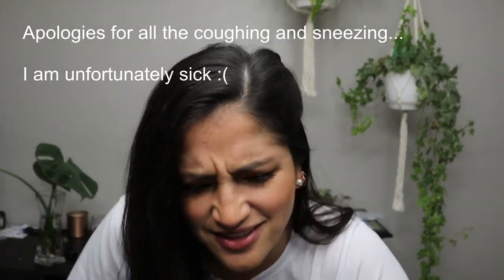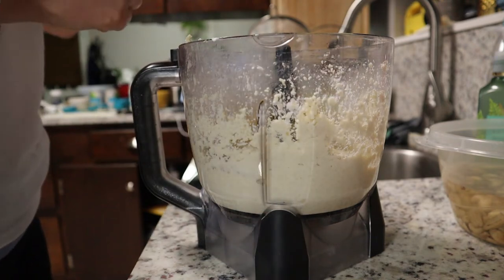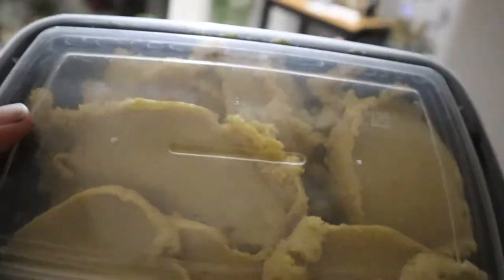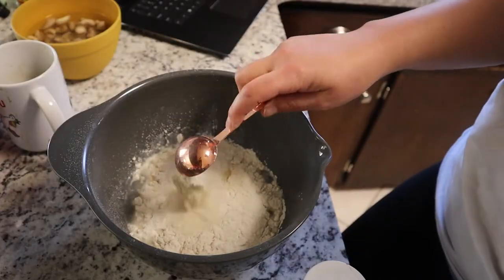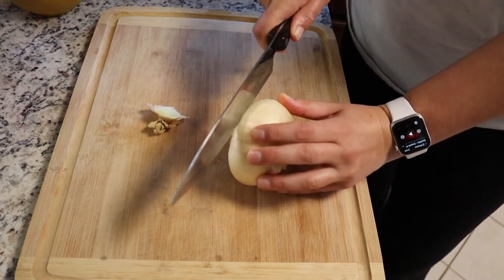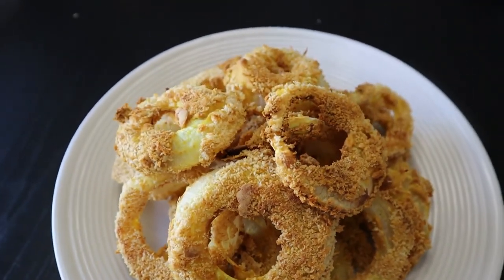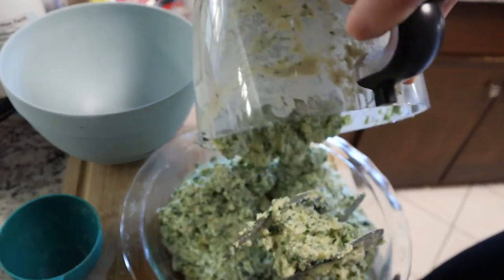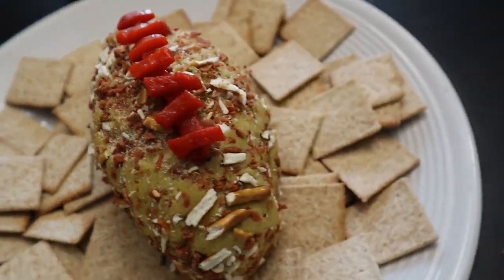The Ultimate Guide to Vegan Super Bowl Snack & Appetizer Ideas! | 7 Vegan Appetizers + Dips!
Y'all, I went through the ringer for y'all to test out the best rated and seemingly easiest vegan super bowl snacks and appetizers for your Super Bowl party! I hope this video is helpful so you can determine which superbowl foods, snacks, appetizers, dips, and ideas best fit your needs, party, taste pallet, and time available to cook!

In this video, I make seven different vegan appetizers, perfect for your super bowl parties! I made: Jalapeno poppers, buffalo ch'kn dip, buffalo cauliflower wings, hard cheeseball with crackers, spinach artichoke dip, vegan queso, and onion rings!

I have linked all the recipes that I used completely or for inspiration below:

00:00 Intro
01:55 Hard Cheeseball
04:47 Buffalo "chicken" dip
10:38 Buffalo Cauliflower Wings
14:54 Onion Rings
18:27 Queso
21:26 Spinach Artichoke Dip
24:01 Jalapeno Poppers